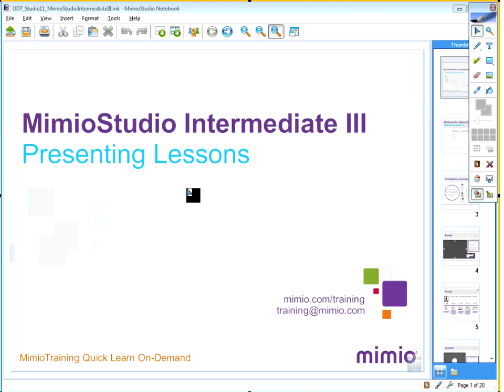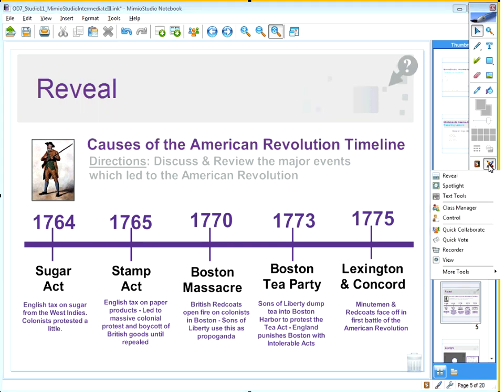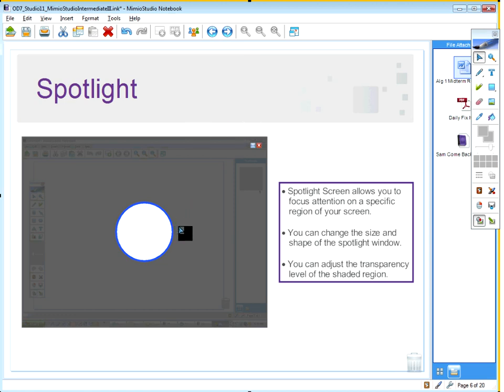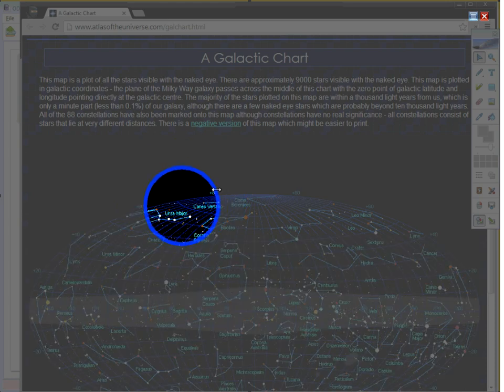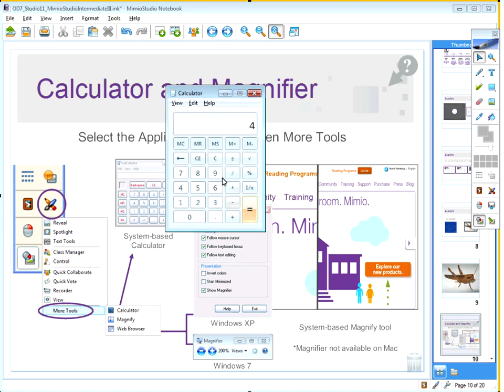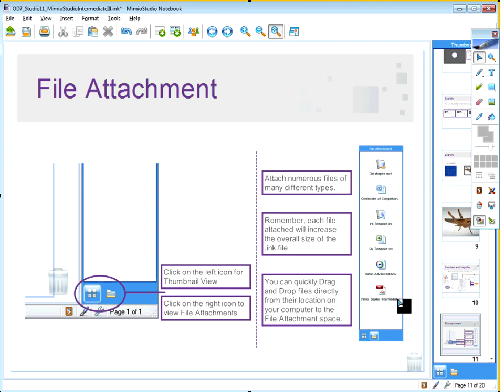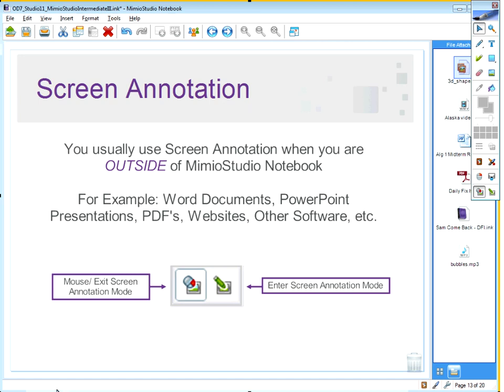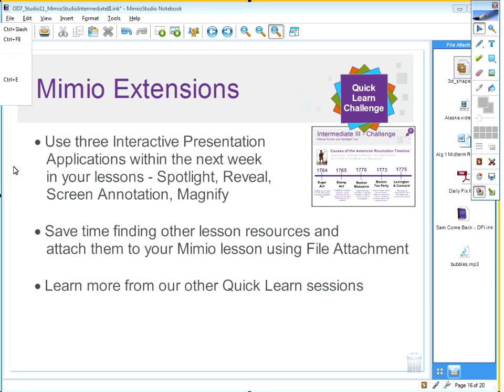MimioStudio: Presenting Lessons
Explore MimioStudio Tools that simplify lesson presentation and enrich the learning experience. This is part of the MimioTraining On-Demand Quick Learn series.